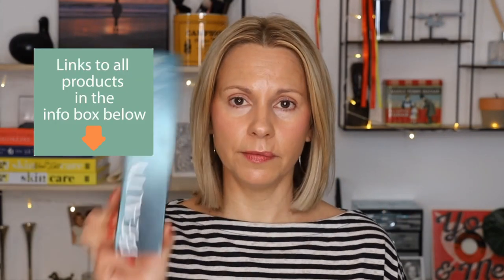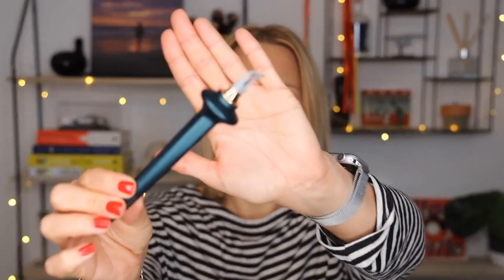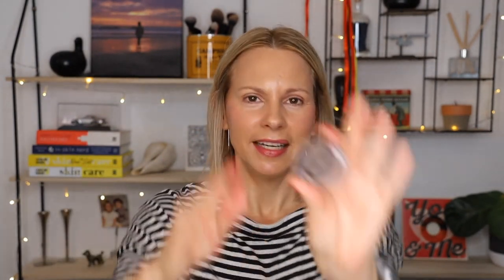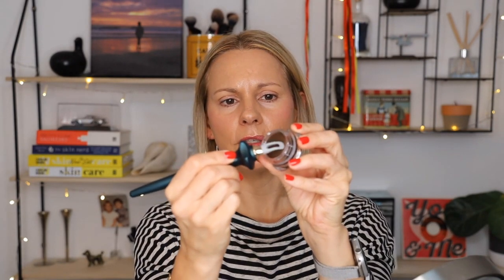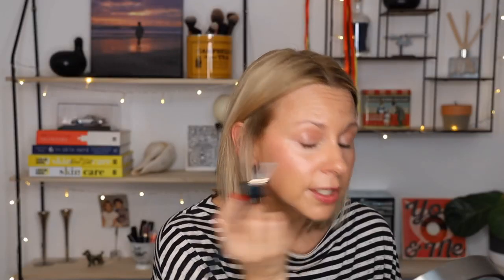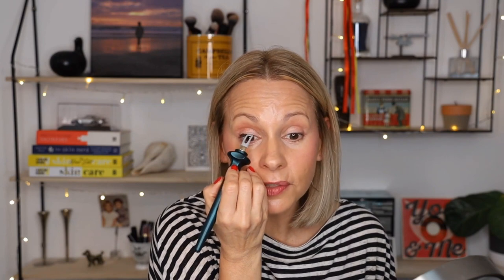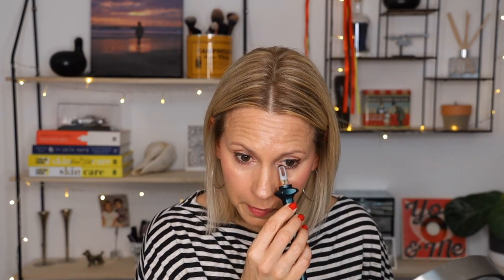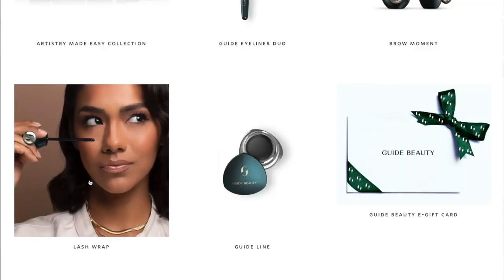Guide Beauty Eyeliner Duo I Best Beauty Products | Skin Obsessed Mary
This Guide wand and eyeliner duo promises an effortless way to apply the perfect eyeliner whether it’s a simple line, tightline or a wing you’re after. Let’s find out!

▹ This is not a sponsored video and I purchased this product myself.

I\'m 50 yrs old and love experimenting with antiaging products, devices and methods that work for mature skin, body and hair. Whether you are a skincare beginner or skincare expert, I share at home beauty, skincare tips, makeup, self care demos and tips on how to maintain skin health as we age. Each week I release new skincare and makeup tutorials, share antiaging secrets and some of my current skincare routine. My goal is to share the best products for mature skin and also the best antiaging products that really work.